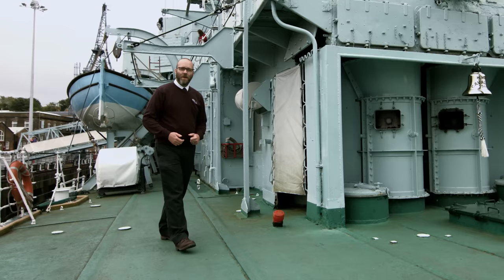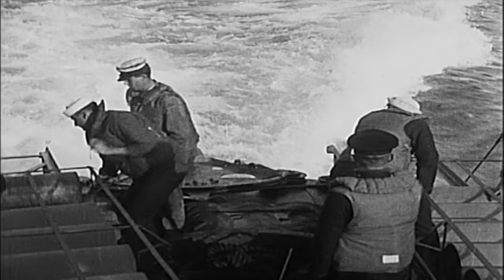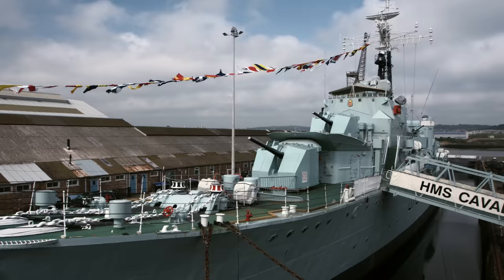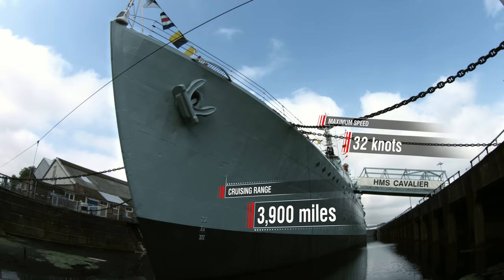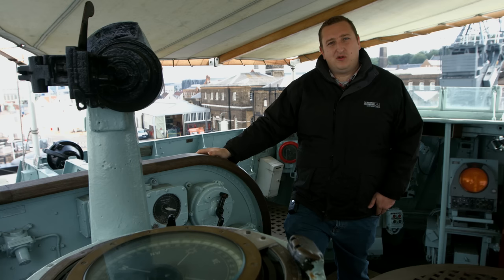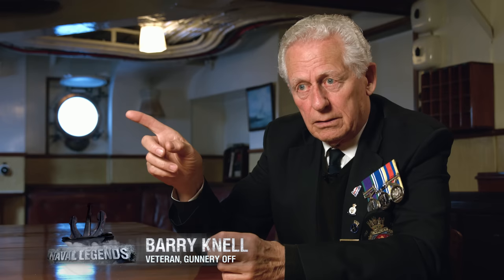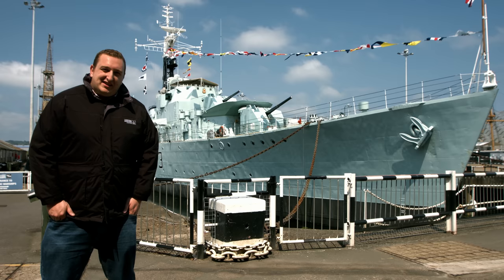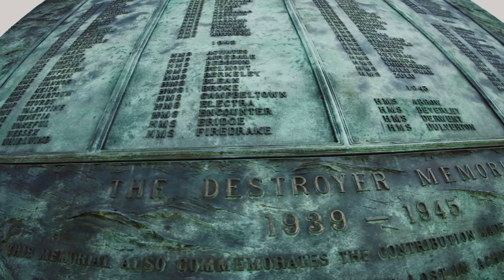Naval Legends: HMS Cavalier | World of Warships]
Destroyers were in high demand in the Royal Navy during World War II due to their sheer versatility at escorting convoys, chasing subs, scouting for enemy activity and other vital tasks. HMS Cavalier was one of 112 destroyers built by British shipyards all over the country during the War Emergency Program of 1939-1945. Step aboard the Royal Navy’s last World War II destroyer!